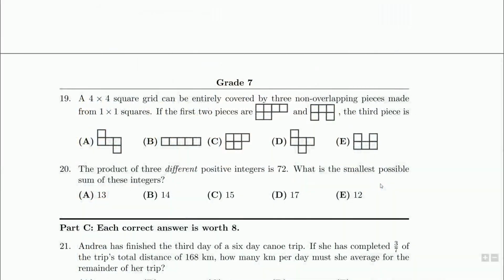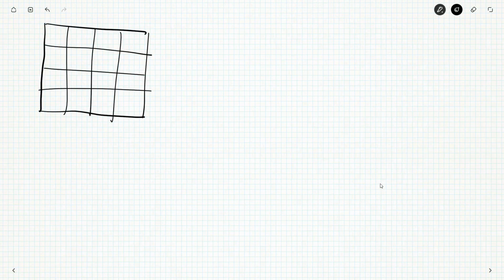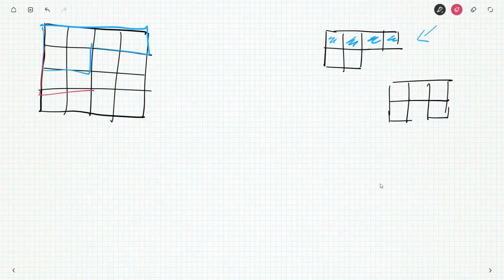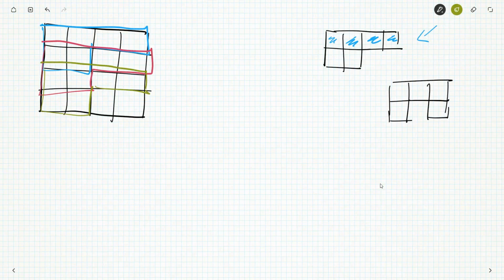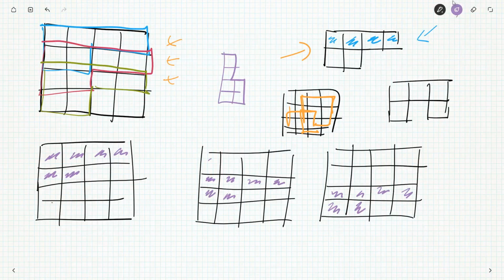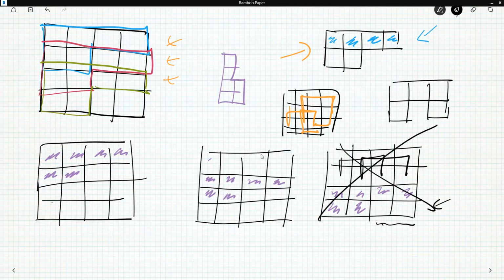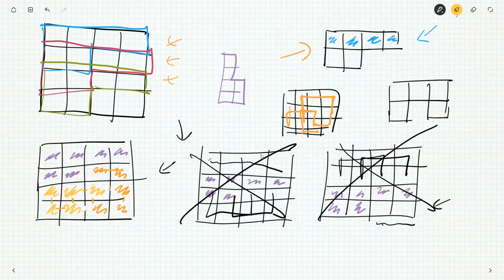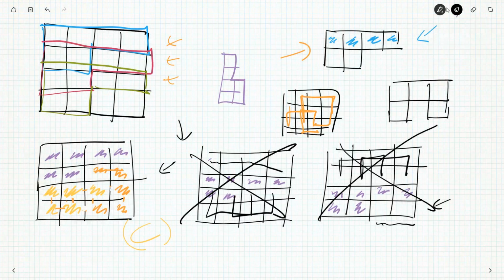Gauss 7 2008 19